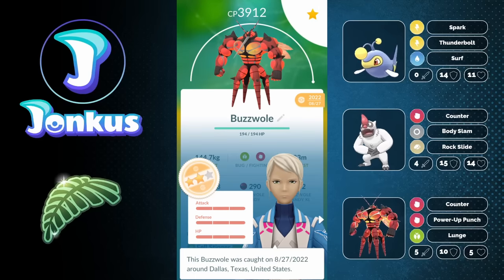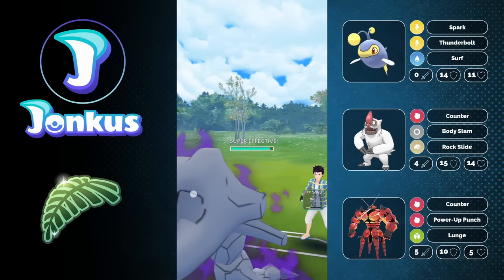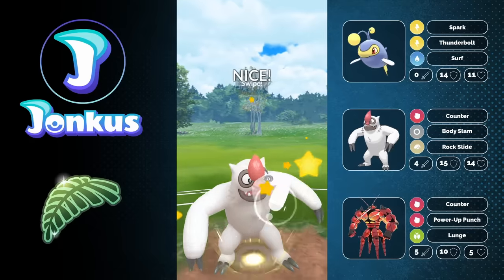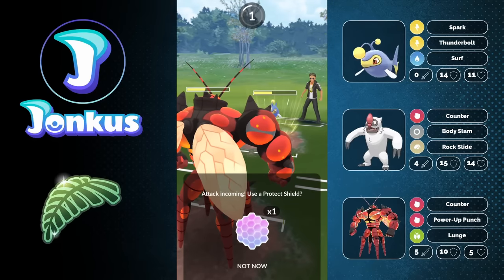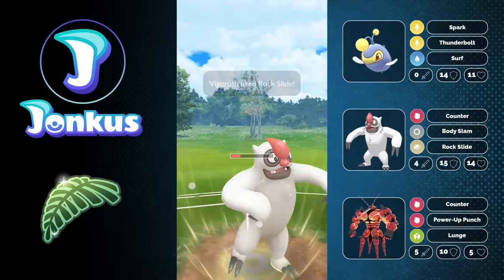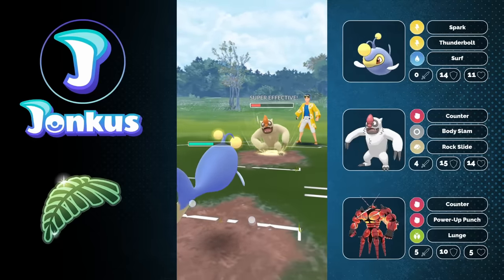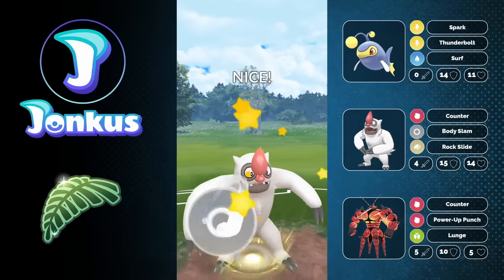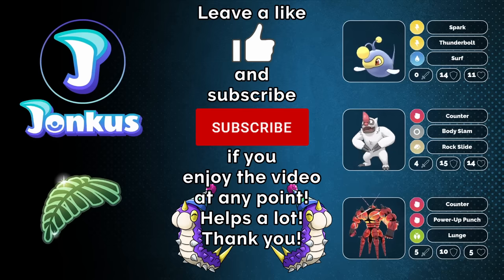*POWER-UP PUNCH* BUZZWOLE boosts through Vigoroth in the Jungle Cup | Go Battle League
Taking a look at the Power-up punch variant of Buzzwole in the Jungle Cup! This Pokemon looks to be a lot of fun to play so hope you enjoy this!

Thanks to my Channel Supporters:
Lostheart
Anni Willen
Jorge Morales
Ryan Broguiere
ShiftyWolf117
gloss
LilyNiRiain
Bantjh2o
Kaiwei Chang
張阿文